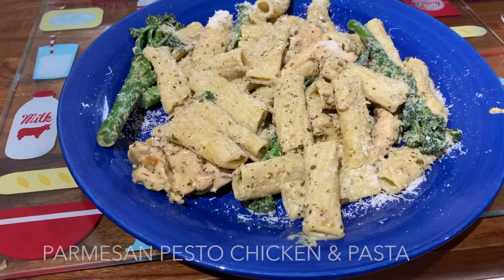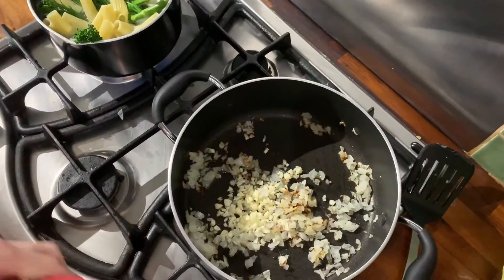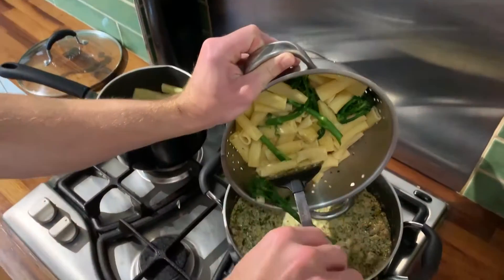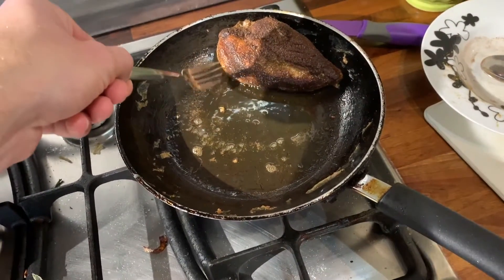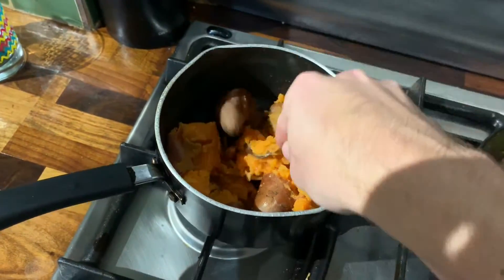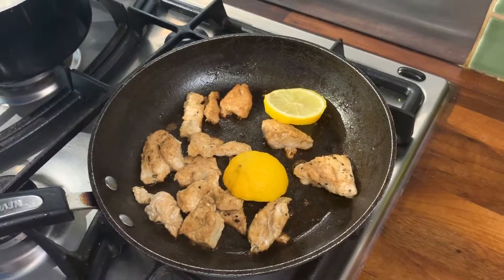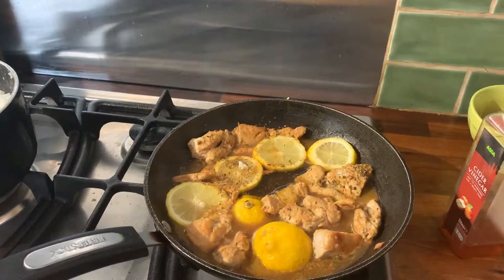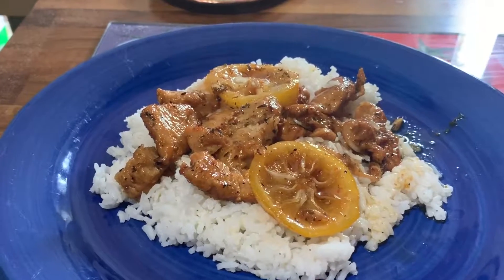Meal Prep With CHICKEN | 3 Tasty Recipes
In this video I explain how to make 3 simple and very tasty Chicken dishes, with the aim to give people ideas how to vary chicken when cooking, so they will be more motivated to keep tracking macros and enjoy eating healthy.